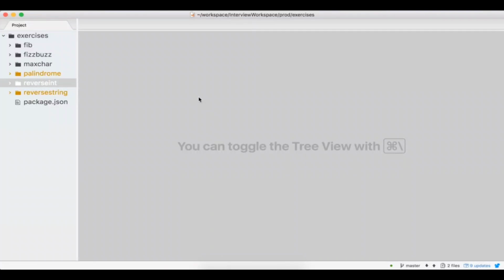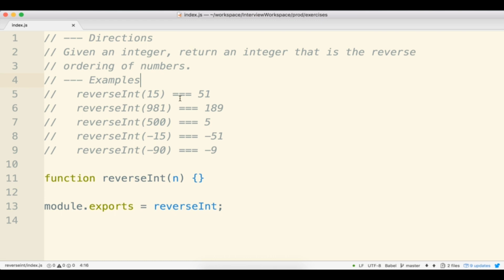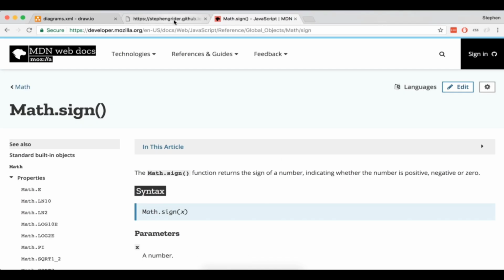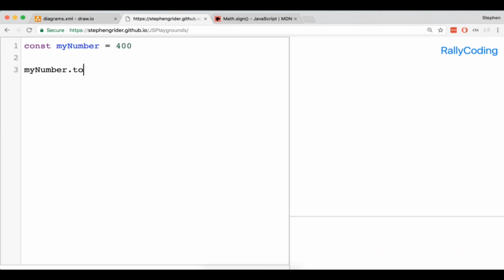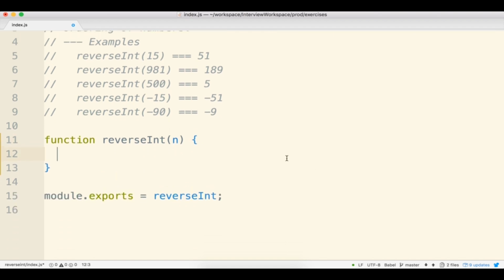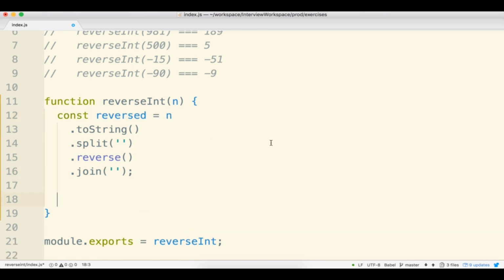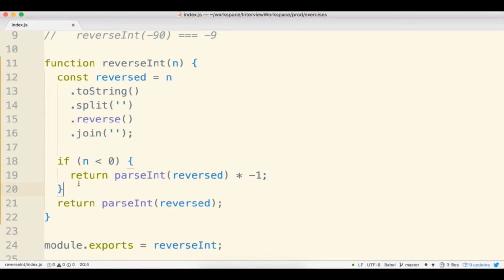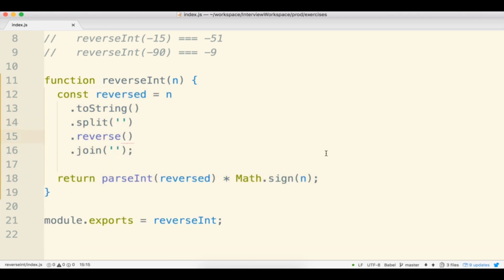Coding Interview Challenge | Most Asked interview questions